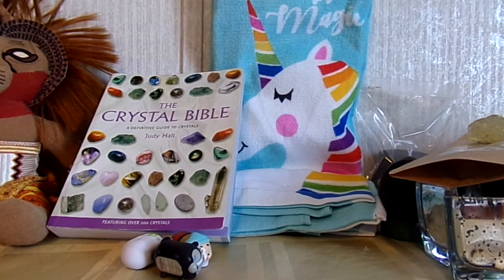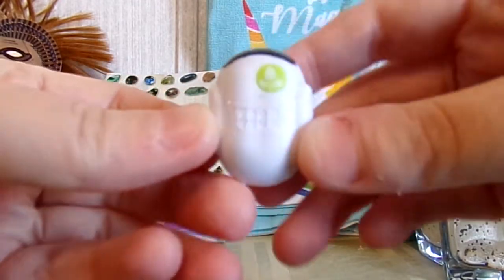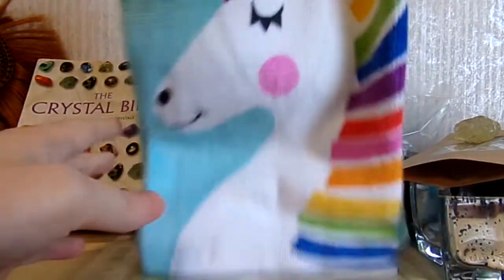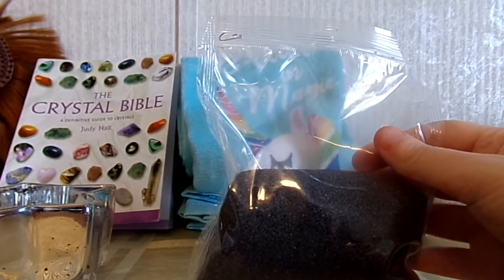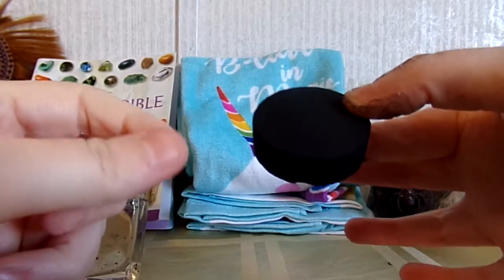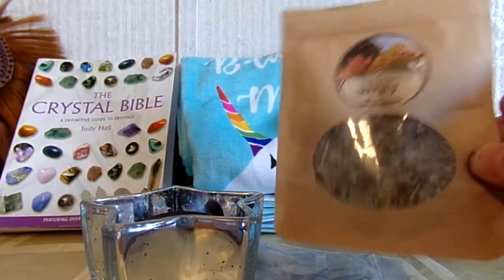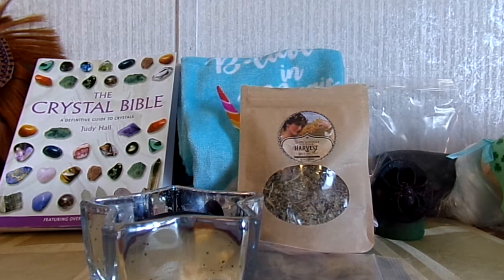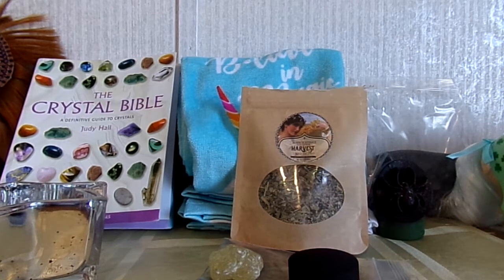Fun New Stuff I Got & How to Use a Charcoal Incense Burner!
In this video I share a few fun new things I've gotten recently and show you all how to use a charcoal incense burner, which I just figured out how to do recently!